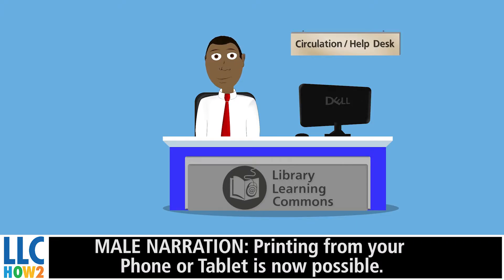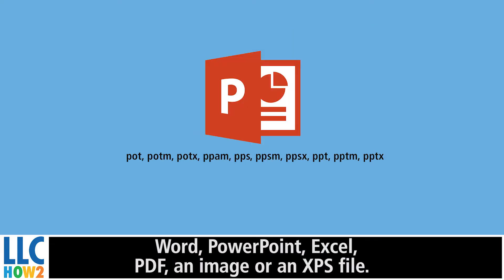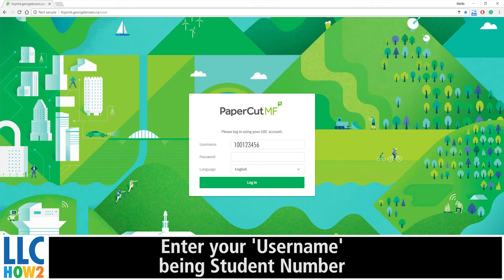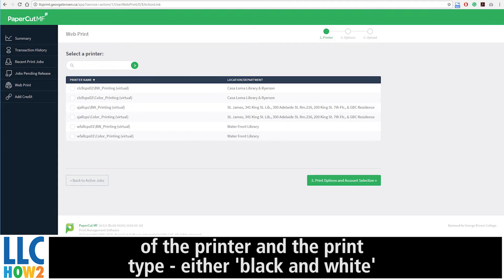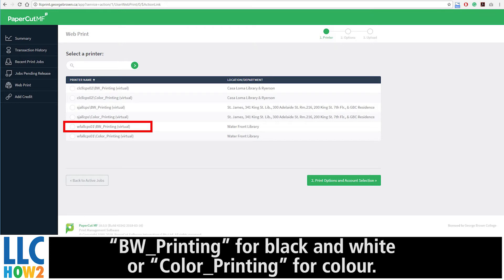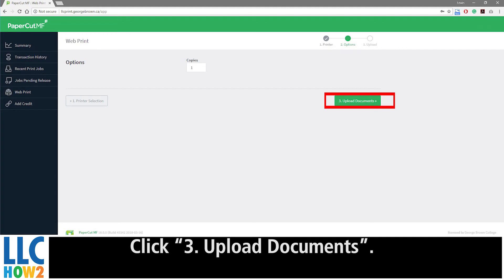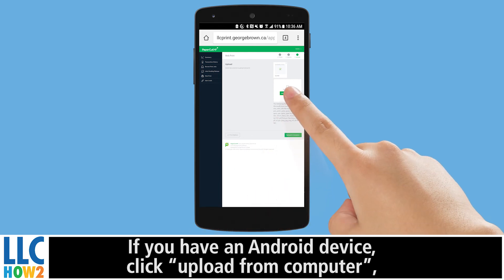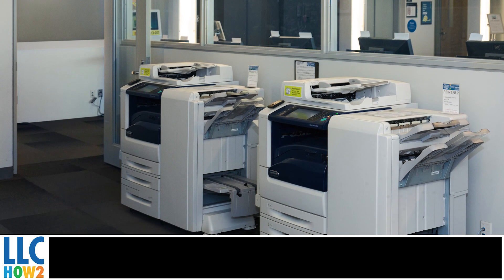Printing from your Apple or Android device - Open Captioned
GBC - Printing from your Apple or Android device at George Brown College library is now possible. Let us show you how.

library is quick and easy.